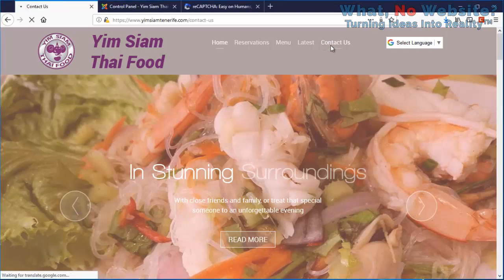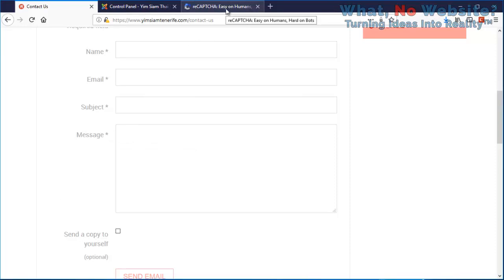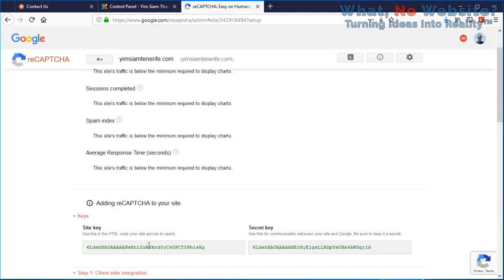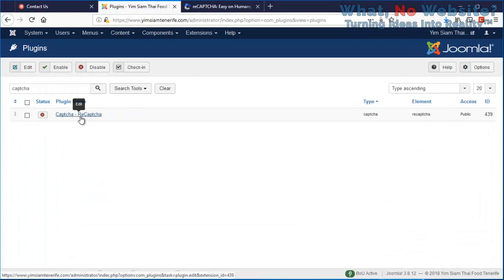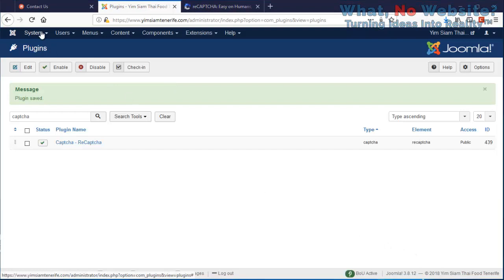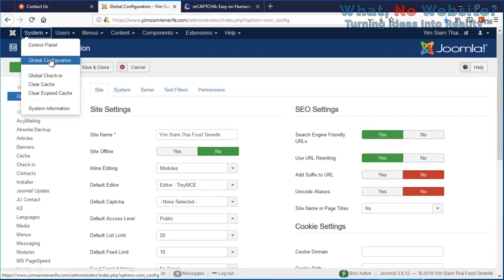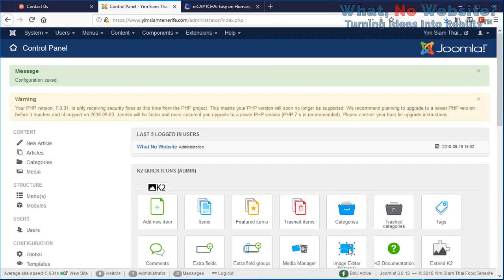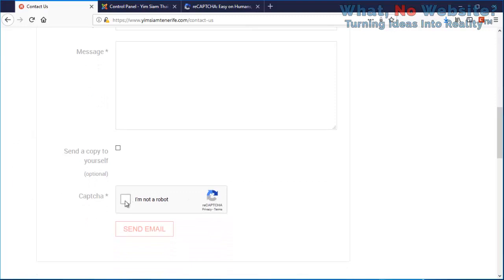What No Website, How To Add Google ReCaptcha To Your Joomla Website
A brief tutorial on how to Add Google ReCaptcha To Your Joomla Website